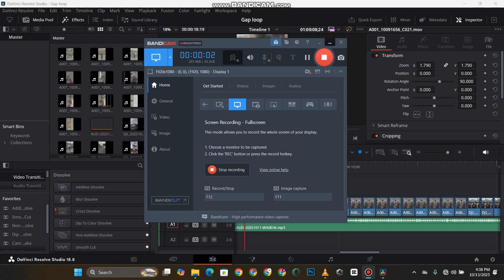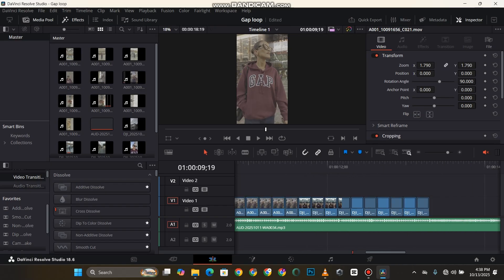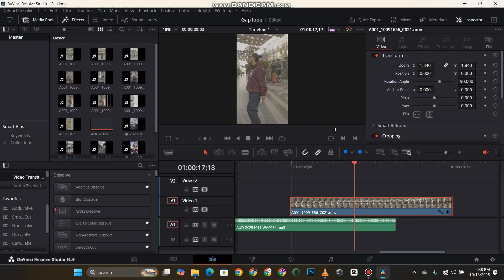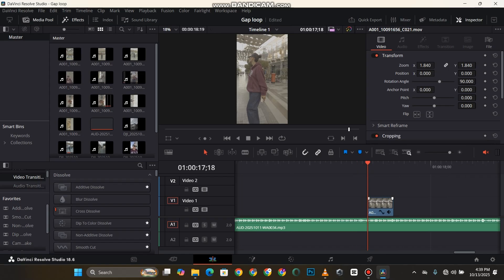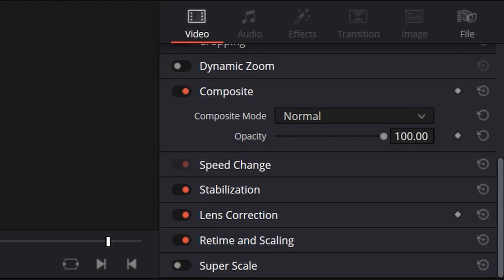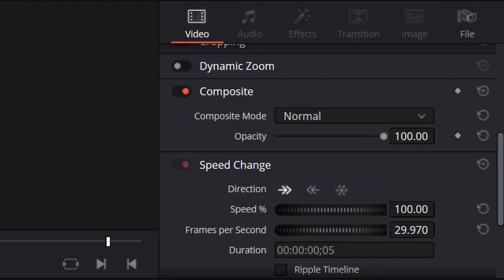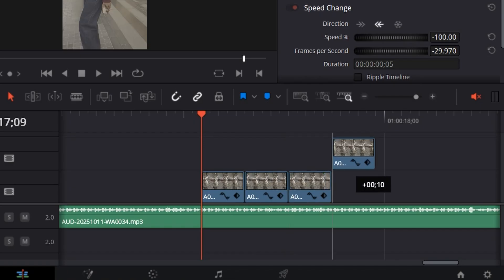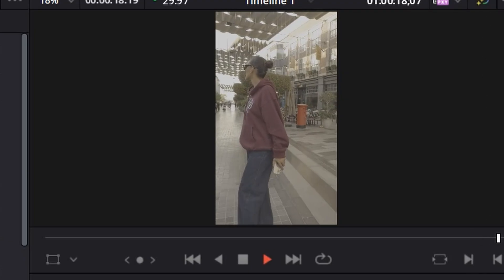Create the VIRAL WIGGLE EFFECT in DaVinci Resolve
I'm a Graphic Designer, Content Creator, Creative Director, Photographer, Videographer from Ghana. I'm currently into Content Creation, Videography and YouTube.